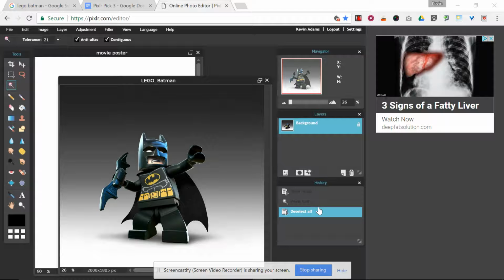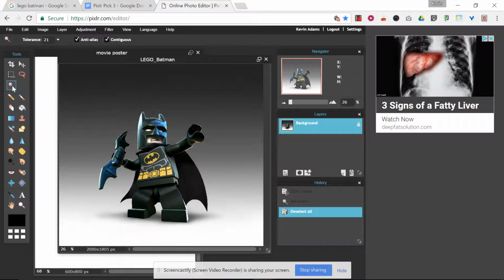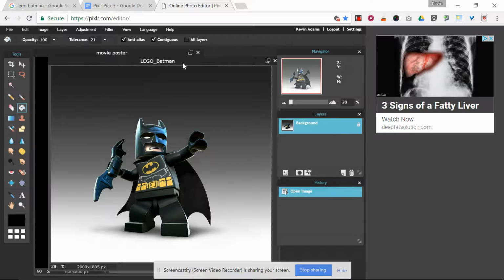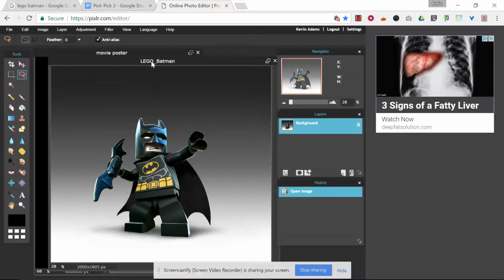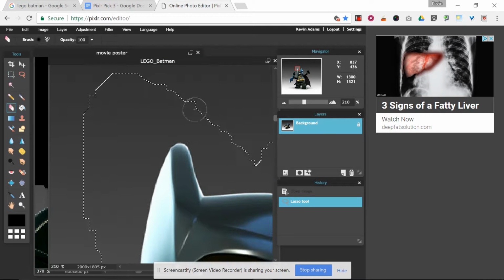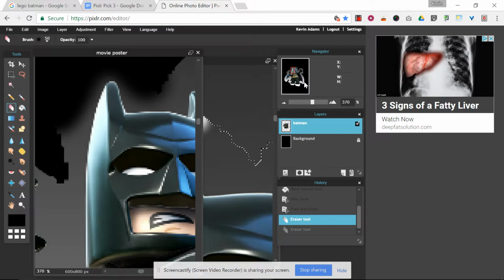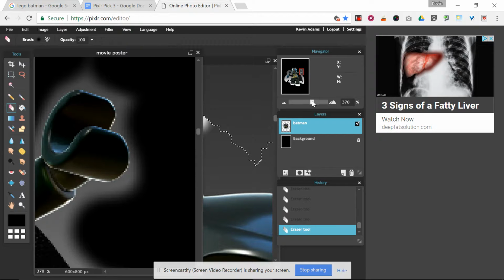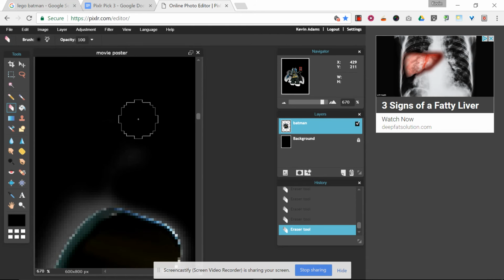Pixlr - Making clean cuts around an image